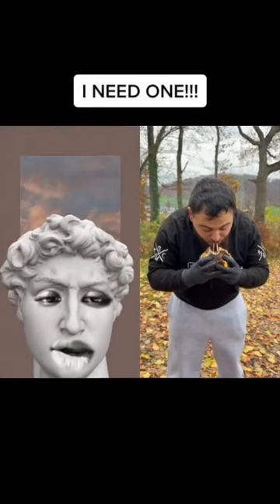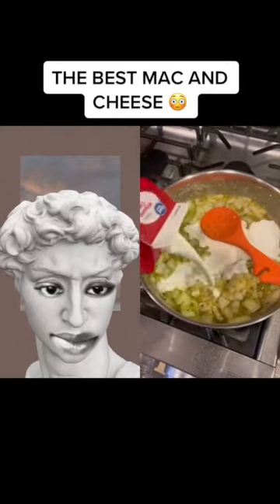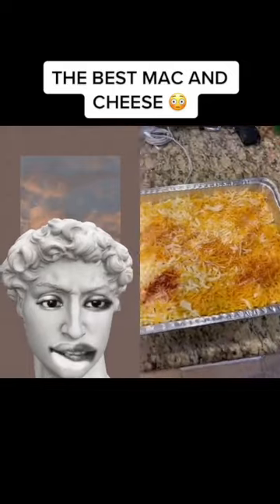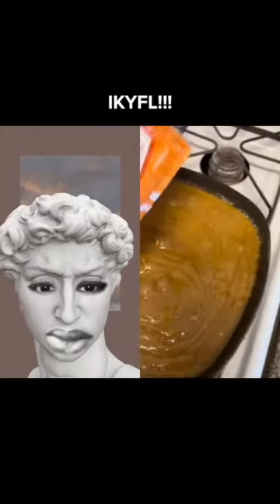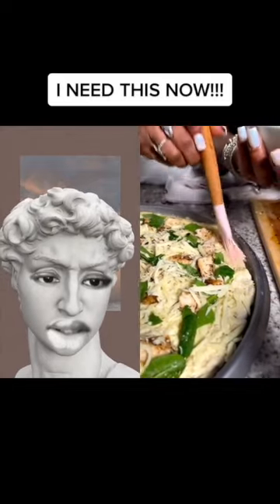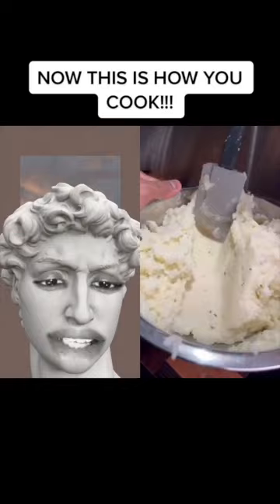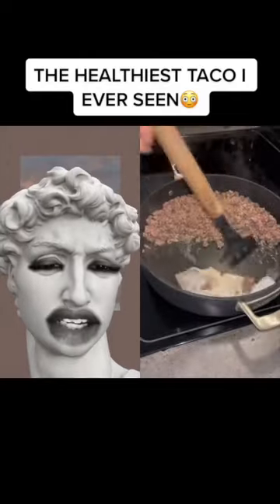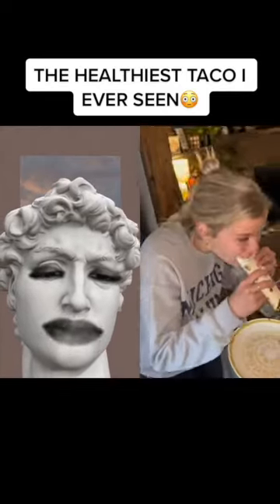TRY NOT TO LAUGH 2